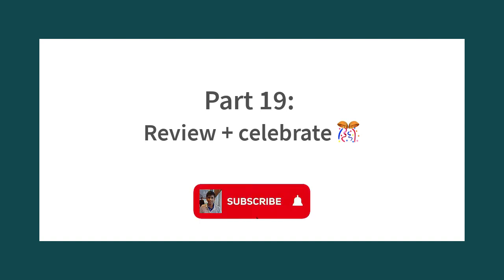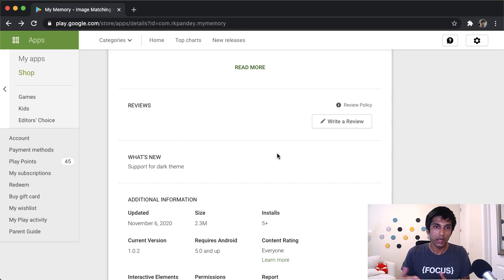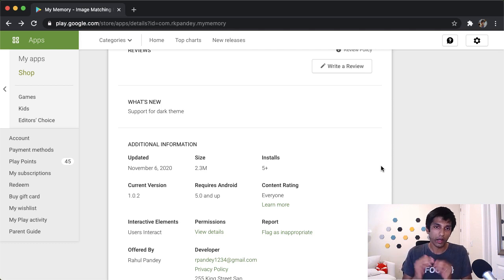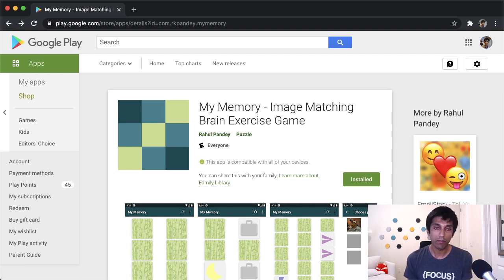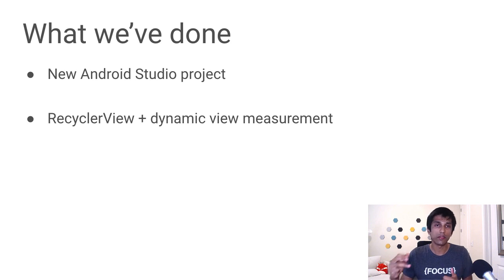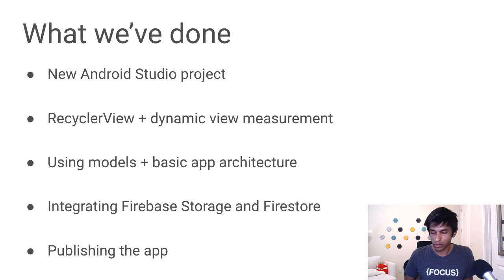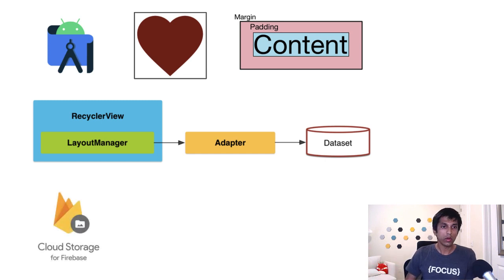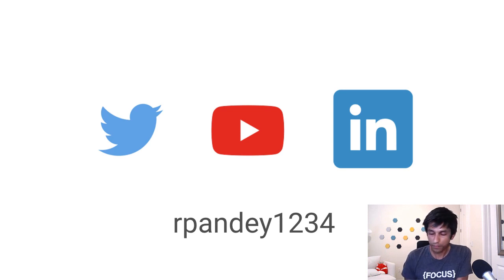Conclusion - Publish an App In 4.5 Hours - Android Memory Game #19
Welcome to the last part! Our app is now published, congratulations :)